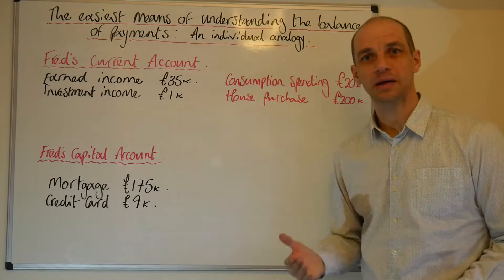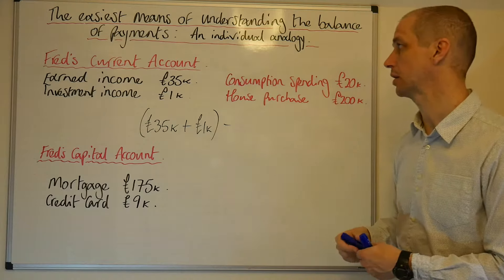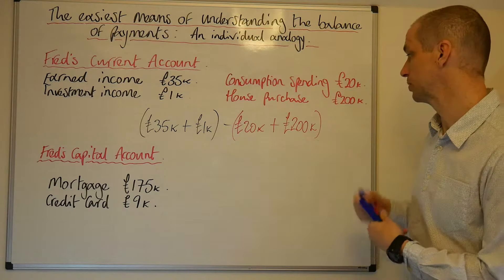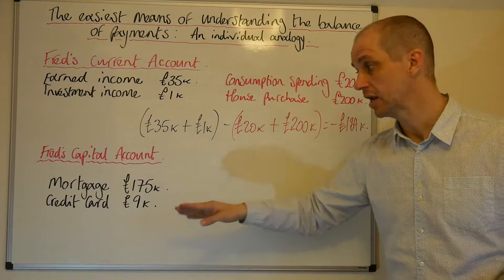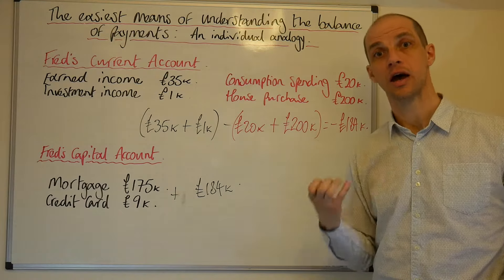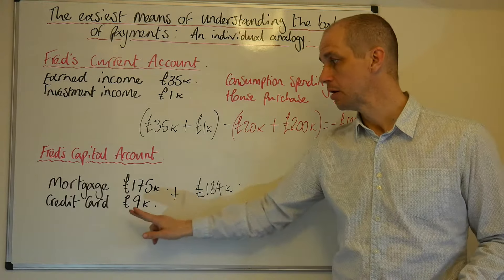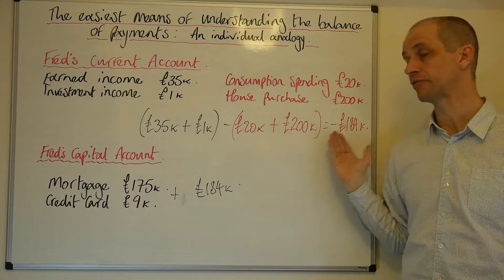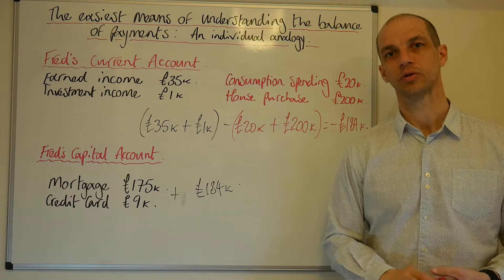The easiest way to understand the balance of payments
This video takes a simplified look at the calculation of the balance of payments from the perspective of an individual's current and capital account.